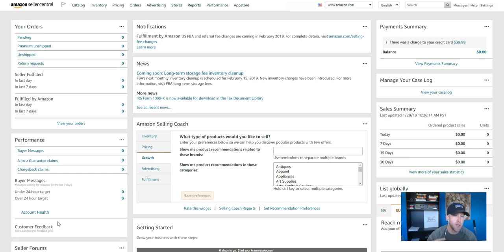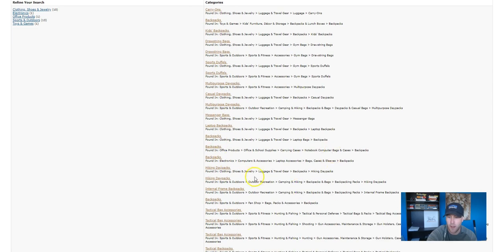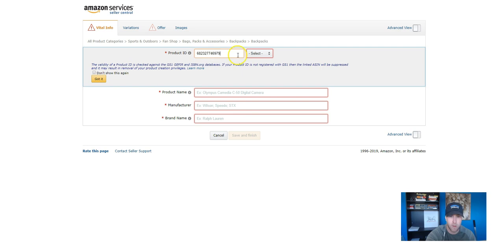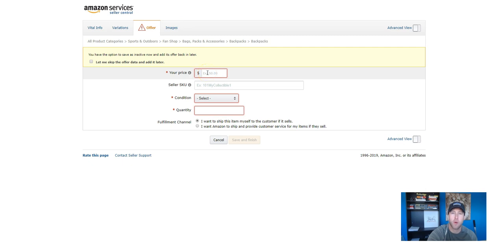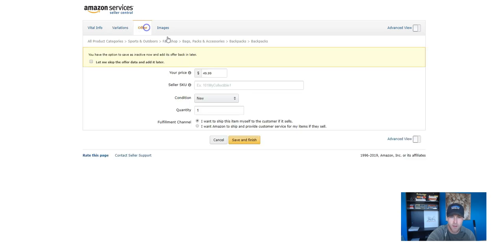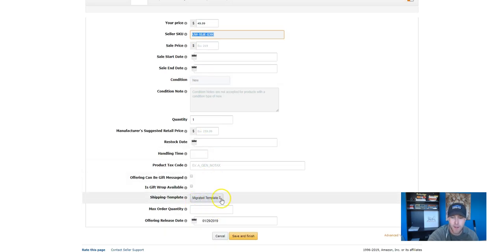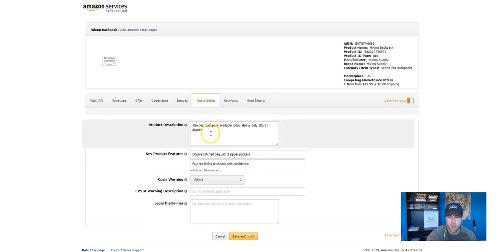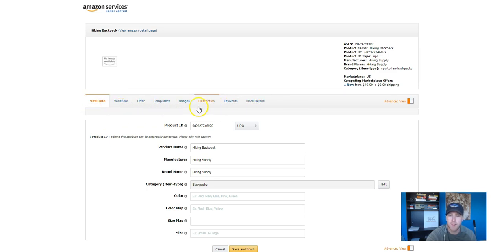How To Add Product Listing To Amazon Seller Central Account 2019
Amazon $1,000,000+ earner. How to upload, add and edit your amazon product to your seller central account.

Although this video on how to add your product to amazon is for beginners, I was super surprised at how many people come to me and ask me how to upload or add to seller central.

First you will need a UPC code for your product. Easily purchase them cheap online.

Head over to your amazon seller central account and click on the "inventory" tab at the top of the page.

You DO NOT need to know all of your keywords yes, just get the listing up in amazon with basic info.

Enter your brand name, manufacturer (your brand) and short title. Skip the variations tab and click the "offer" tab. Enter all of your offer details. You can insert your images now or after you submit the listing. Your images need to be 1000 pixels on the shortest side and JPEG is recommended. The more photos, the better!

Your listing will likely be suppressed because amazon will require a description. Enter a brief description and bullets for now. Click Save and finish.

Your listing should be live within 15 minutes on amazon as long as you dont have any more problems or errors. Once this is done you need to optimize your listing with keyword software, bullets, description, etc.

Have questions or need help? Post questions and comments below in the comment section!